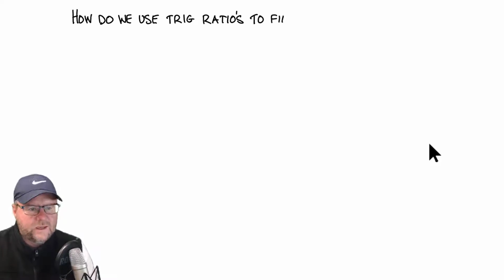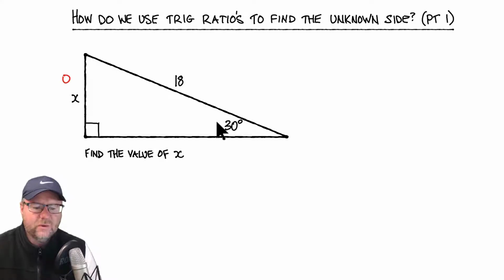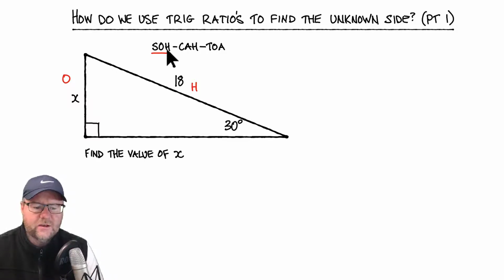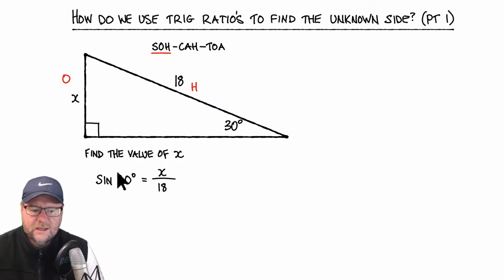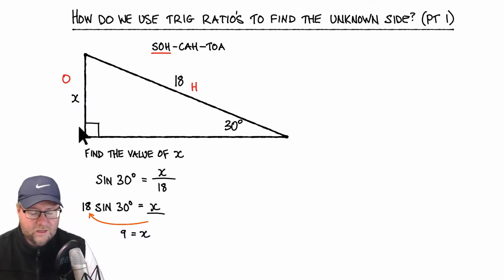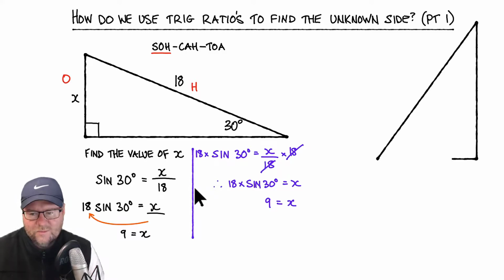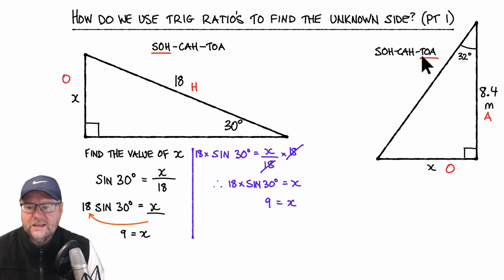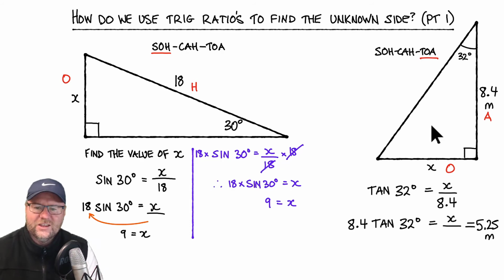Using trig ratios to find an unknown side (Pt 1)